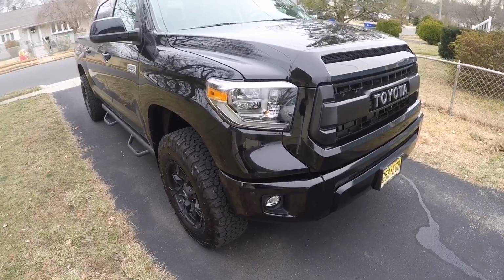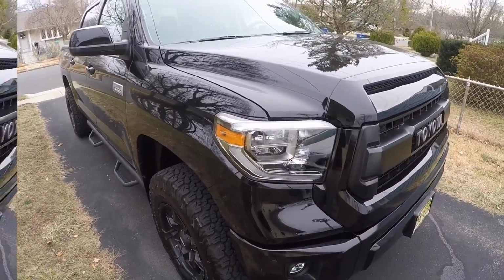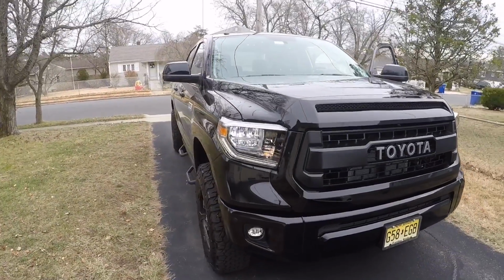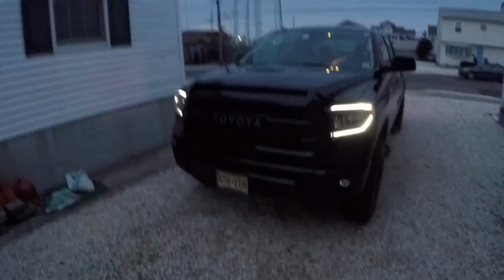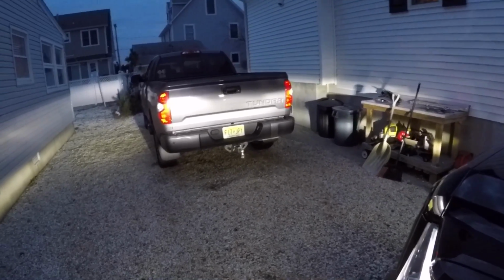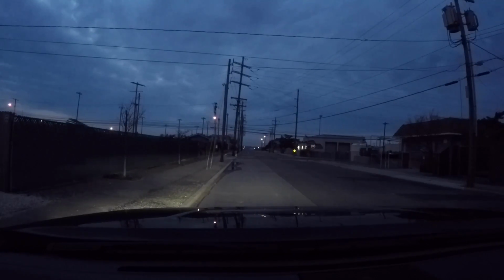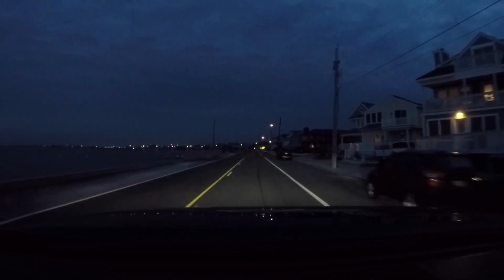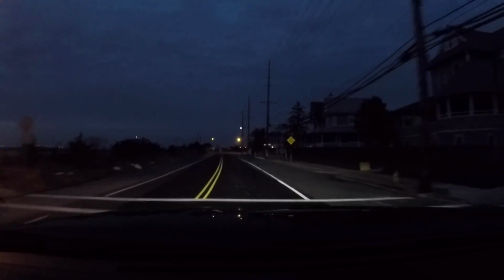The Tundra Is Back!!!